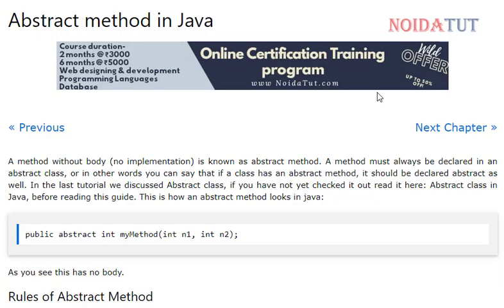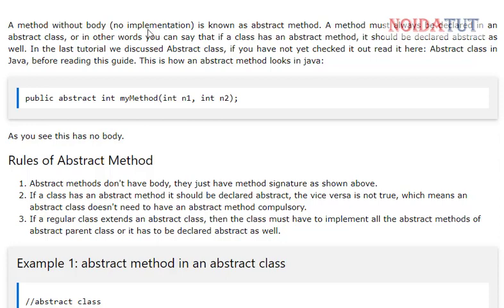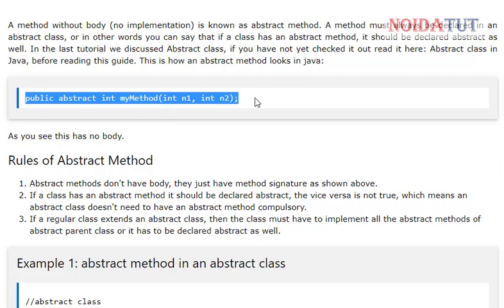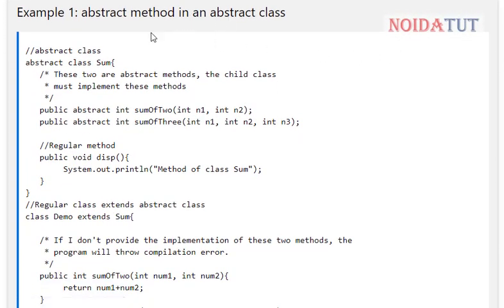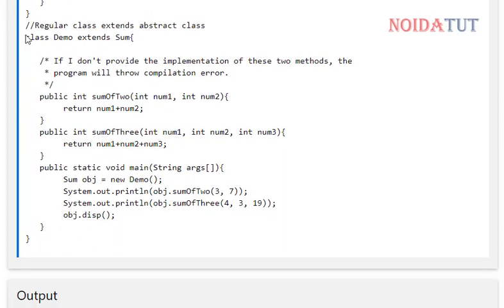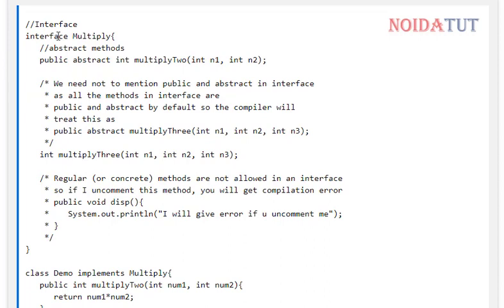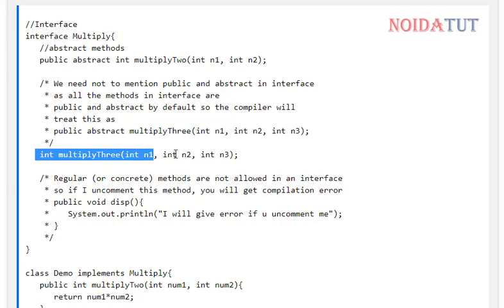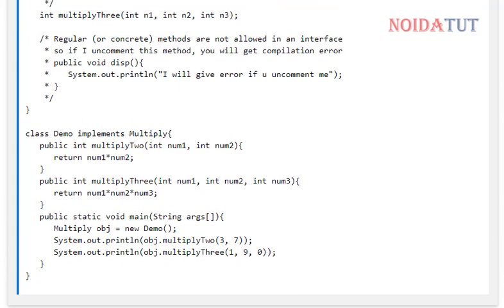Abstract method in Java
A method without body (no implementation) is known as abstract method. A method must always be declared in an abstract class, or in other words you can say that if a class has an abstract method, it should be declared abstract as well. In the last tutorial we discussed Abstract class, if you have not yet checked it out read it here: Abstract class in Java, before reading this guide. This is how an abstract method looks in java: